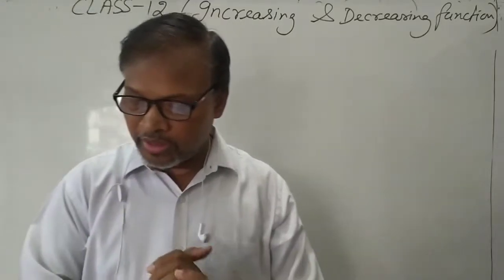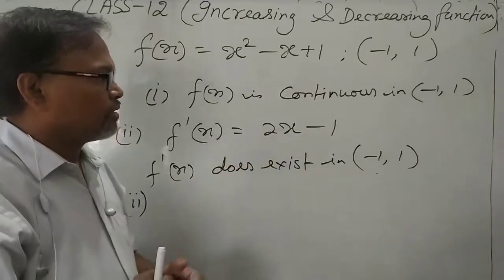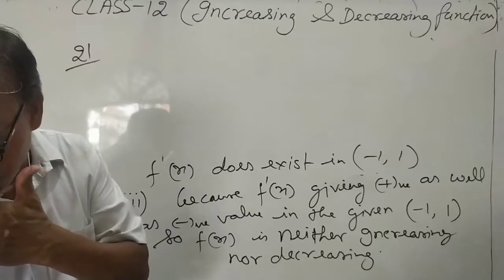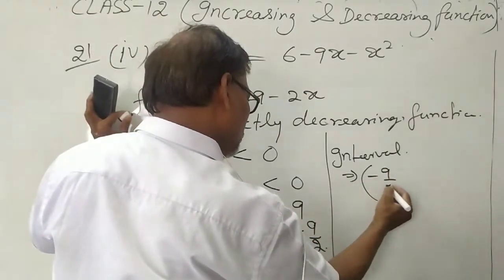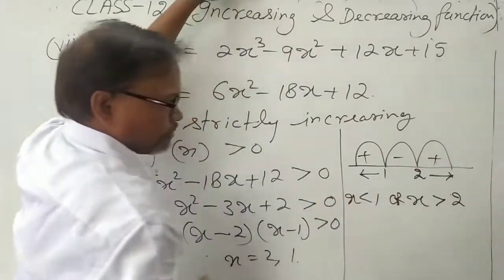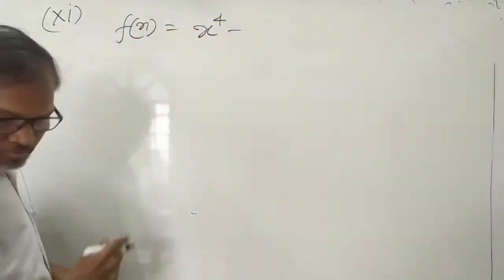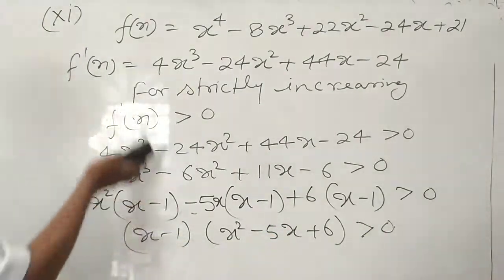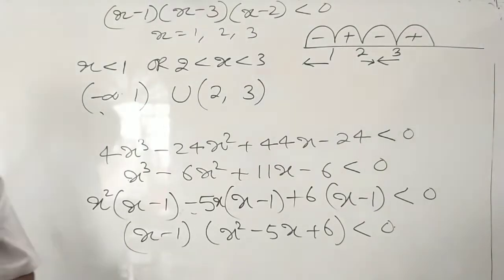Maths for class 12 (INCREASING & DECREASING FUNCTIONS, PART--2)